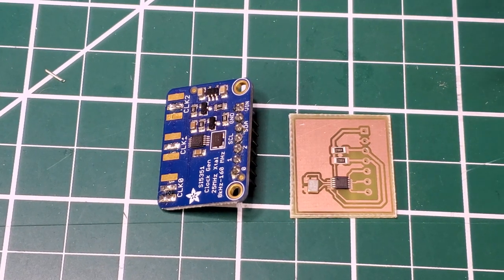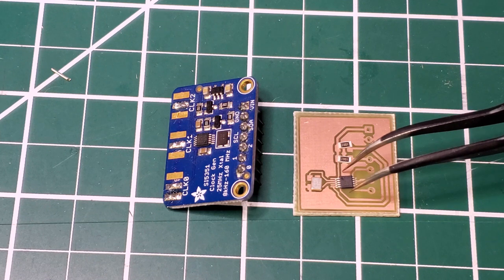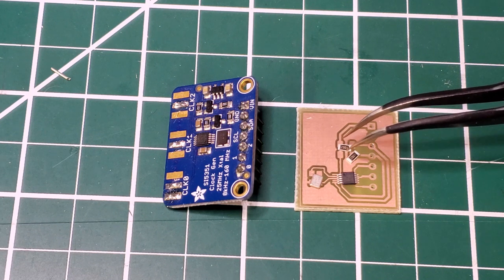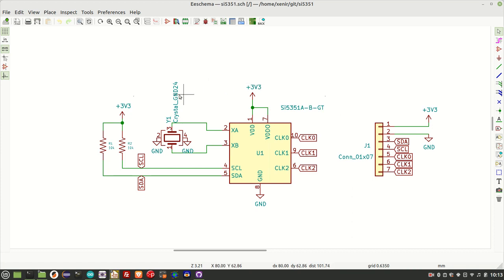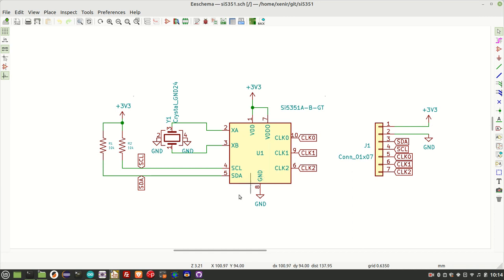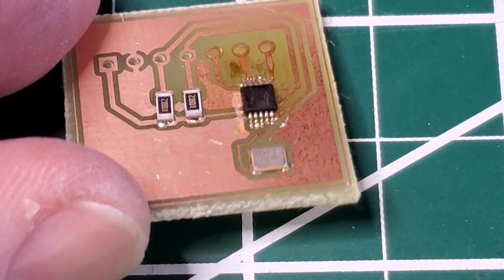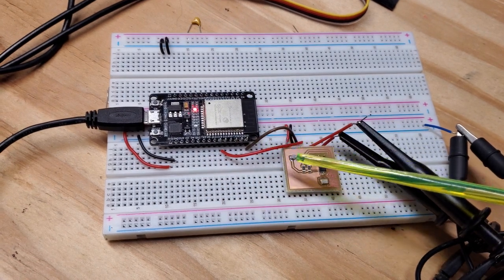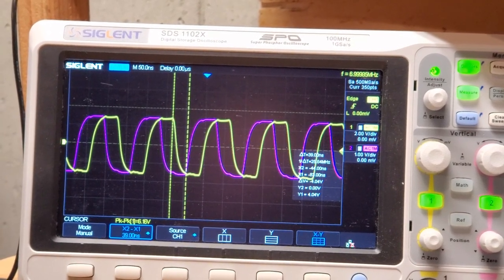Homebrew si5351 Board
I had been meaning to create a homebrew version of the si5351 boards that Adafruit and others sell. This is a quick video going through that build

0:00 Intro
1:14 The circuit
2:09 The board built
2:35 Testing and wrapup